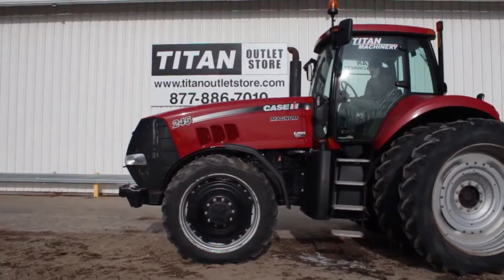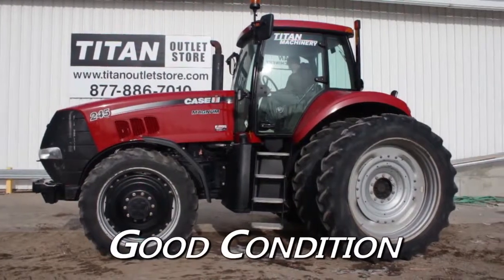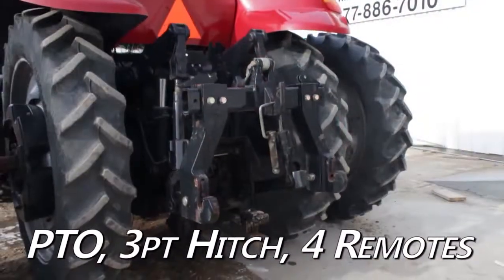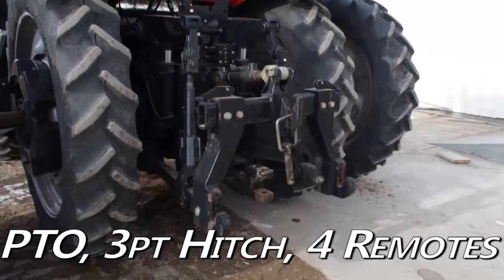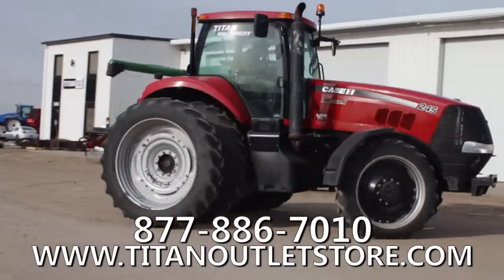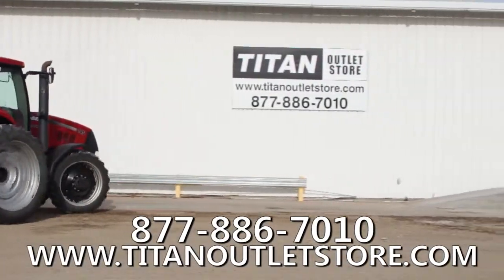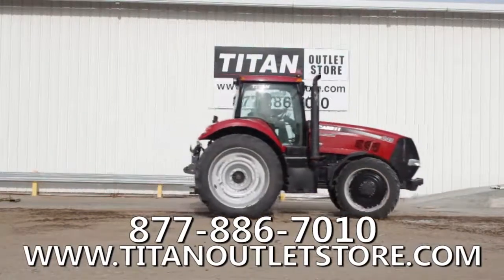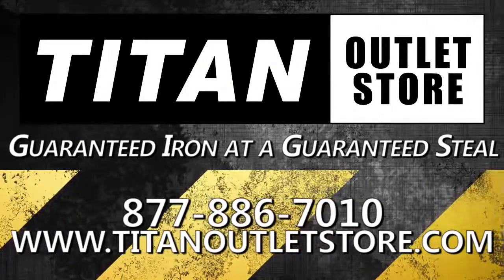Case IH MX245 - 3pt, PTO, Quick Hitch For Sale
For Sale Used Case IH MX245 - 3pt, PTO, Quick Hitch Tractor On Yard serial# Z8RZ07740 stock# 5387321 (I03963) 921 hours
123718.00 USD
• Used Case IH Magnum 245 Tractor, 3pt, PTO, Quick Hitch, MFD, HD Drawbar, AutoSteer READY, 100% Money Back Guarantee*, ALL 2005 or above 5000 hours covered by 500 hour/12 Months $500 Deductible Full Power Train Warranty*, Titan Outlet Store - A Division of Titan Machinery -- 90 + Locations to Serve YOU!, *Some Restrictions apply, please call or , The Titan Outlet Store Team, Post YOUR FREE Equipment Classifieds at TitanOutletStore.com Click on CLASSIFIEDS.
• Stock #: 5387321 (I03963)
• Category: For Sale
• Status: On Yard
• Class: Used
• Available: Immediately
• Make: Case IH
• Model: MX245 - 3pt, PTO, Quick Hitch Diesel, MFD
• Serial#: Z8RZ07740
• Est Hours: 921
• Horsepower: 245 Eng
• Enclosure: Cab/Air
• Cab Seat: Air
• Seat Condition: Good
• Passenger Seat: Yes
• Notes: Used Case IH Magnum 245 Tractor, 3pt, PTO, Quick Hitch, MFD, HD Drawbar, AutoSteer READY,
100% Money Back Guarantee*, ALL 2005 or above 5000 hours covered by 500 hour/12 Months $500 Deductible Full Power Train Warranty*, Titan Outlet Store - A Division of Titan Machinery -- 90 + Locations to Serve YOU!, *Some Restrictions apply, please call or , The Titan Outlet Store Team, Post YOUR FREE Equipment Classifieds at TitanOutletStore.com Click on CLASSIFIEDS
• GPS Navigation Ready: Yes
• PTO: 540/1000
• Rear Remotes: 4
• Transmission: Power Shift
• Differential Lock: Yes
• Quick Hitch: Yes
• 3 Point Hitch: Yes
• Front Tire/Track Size: 320R38 70%L 70%R
• Rear Tire/Track Size: 380R50 60%L 60%R
• Rear Duals: Yes 60%L 60%R
• Axle: Bar
• Paint Condition: Good
• Cab Cond: Good
• Overall Condition: Good
• Price: 123718 USD Call Call